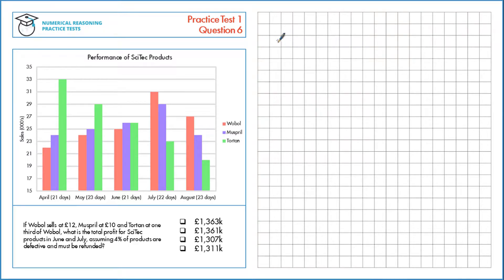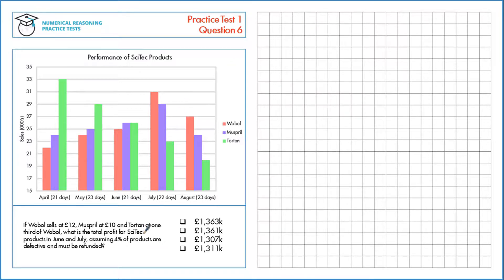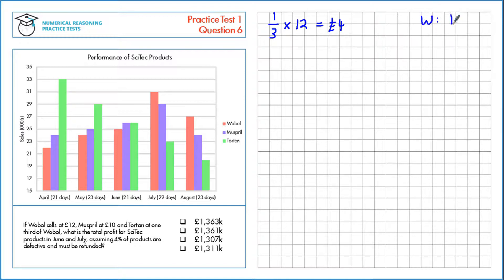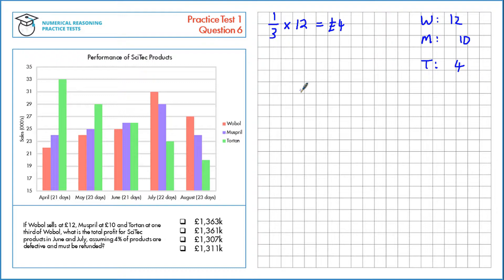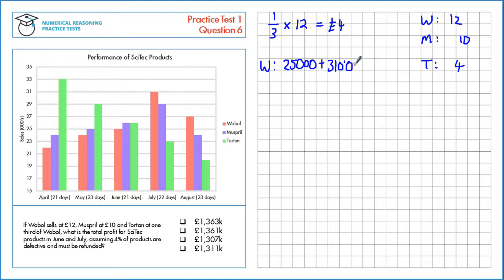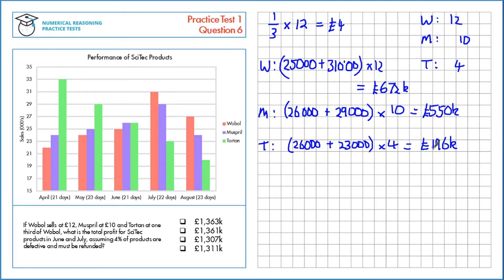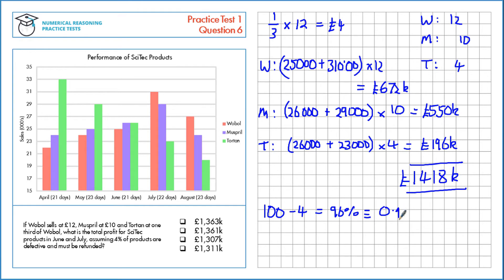Numerical Reasoning Tutor - Test 1 Question 6